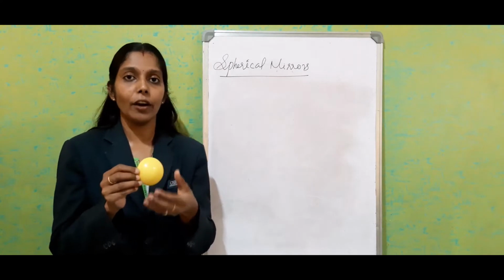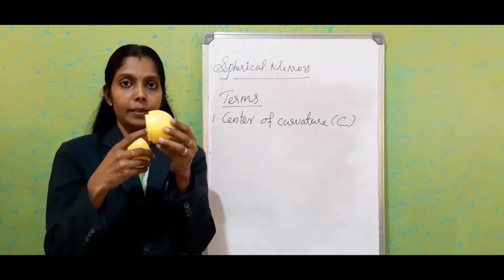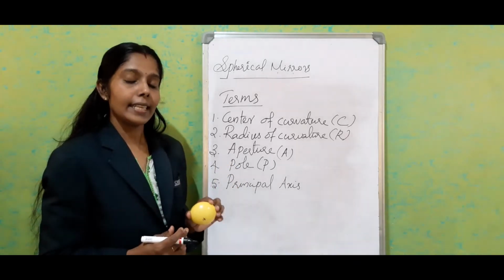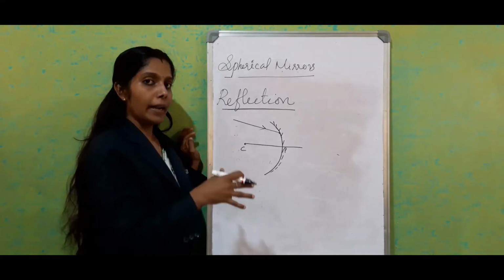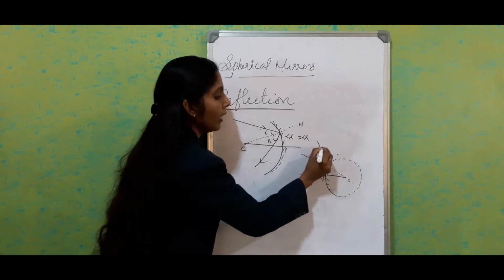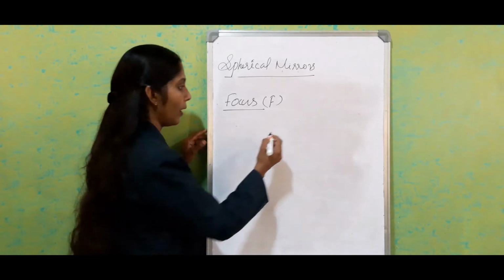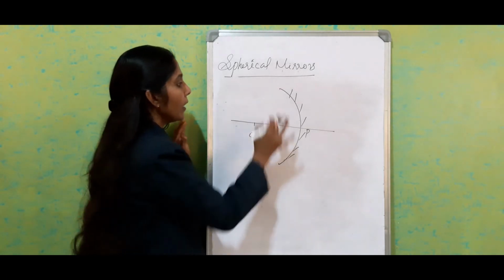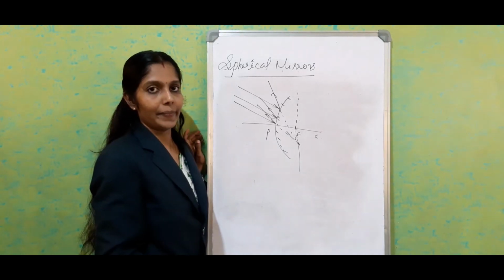ICSE Physics Class 9 - Spherical Mirrors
This lecture is about Spherical mirrors.
In detail 1. Kinds of Spherical Mirrors : Concave and Convex mirror
                2. Terms related  spherical mirrors : Center of curvature, Radius of curvature, Aperture ,Principal axis, Pole, Focal length and focal plane.